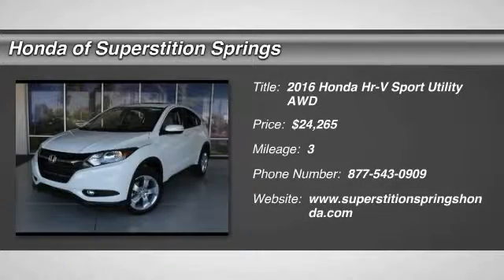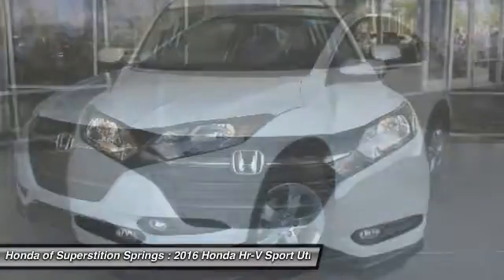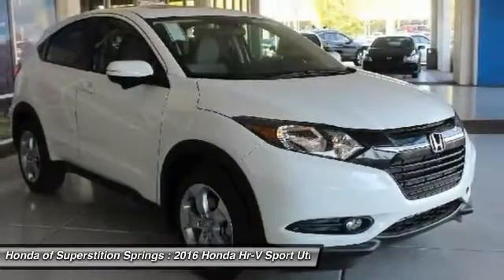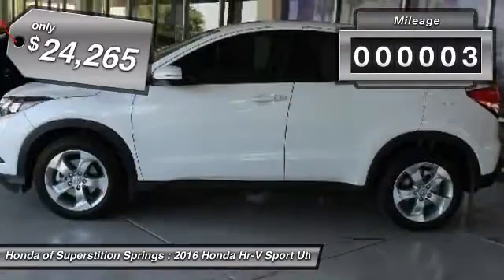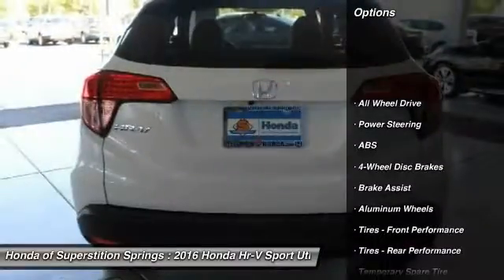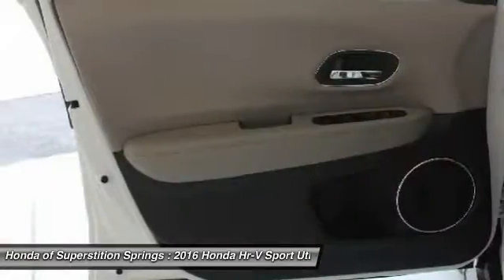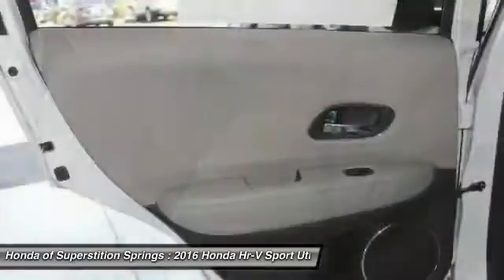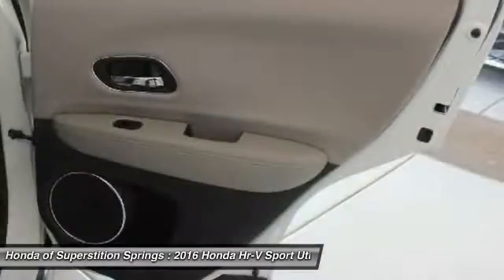2016 Honda Hr-V 29841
2016 HONDA HR-V Mesa, AZ
Stock# 29841

6229 E Auto Park Dr

You'll love this 2016 Honda Hr-V. This is a car you'll want to take home. With 3 miles, it features Variable transmission and an exterior color of White Orchid Pearl. Call us and be the first to open the car door today!